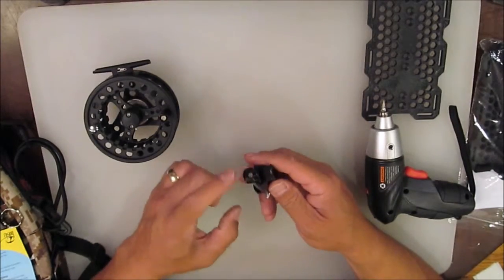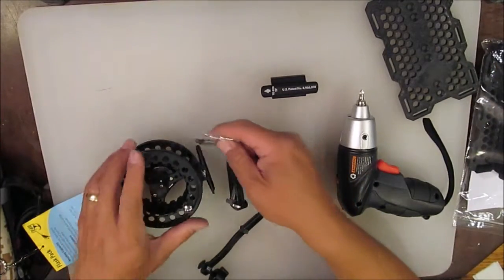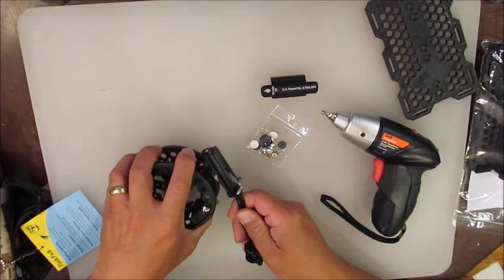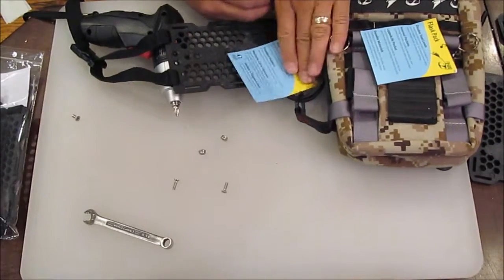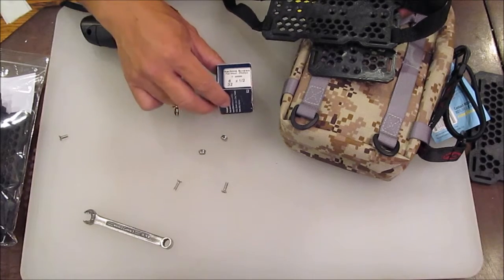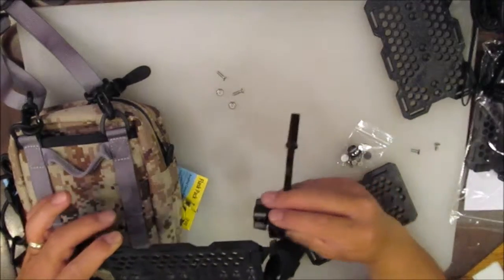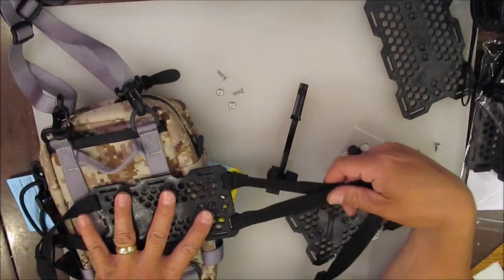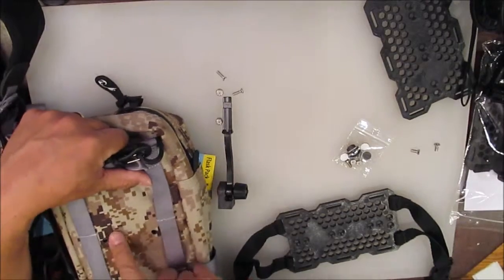Assembling Rexfly Casting System and Using the Chest Pack Conversion Kit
How to assemble the Rexfly, switch sides on Flask Pack Chest Pack and use the Chest Pack Conversion Kit. Rexfly Assembly